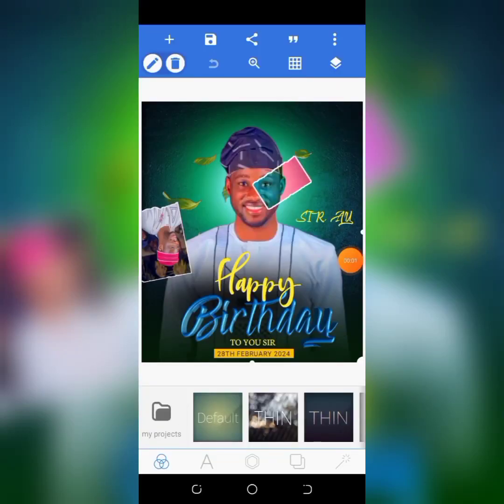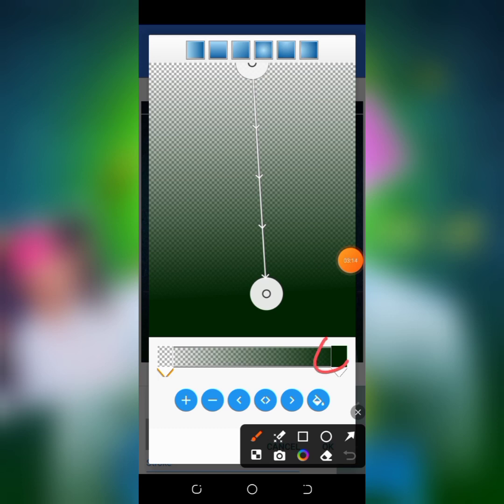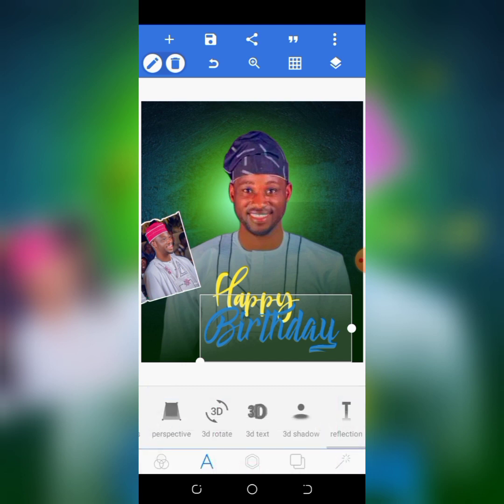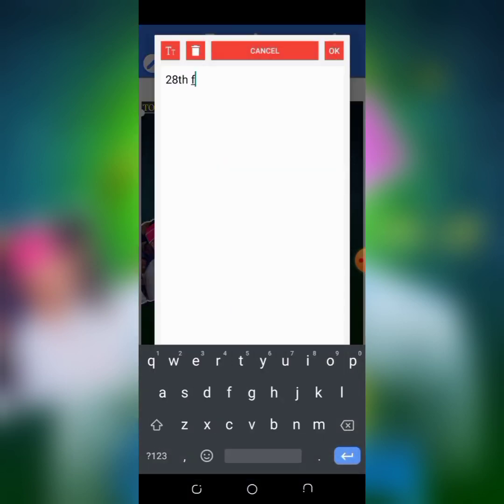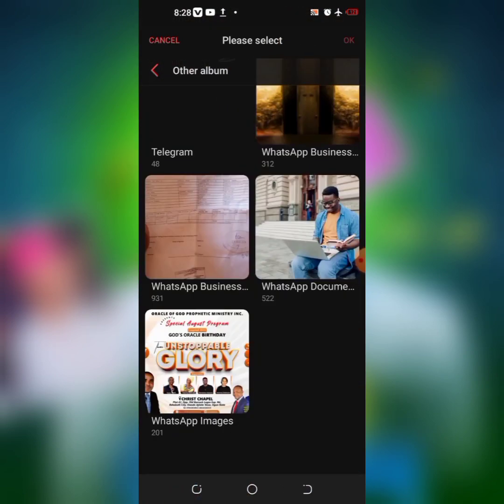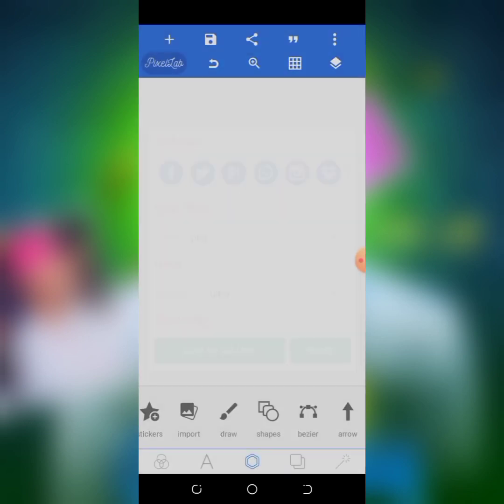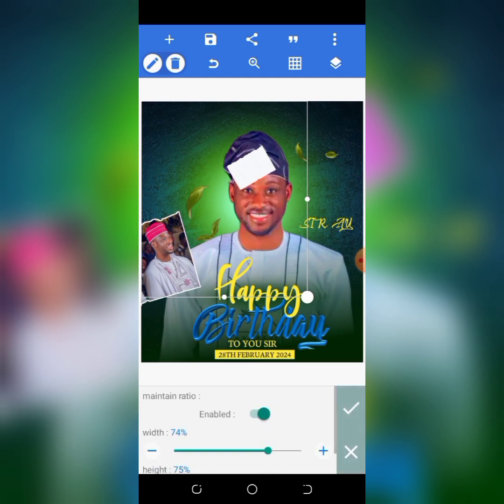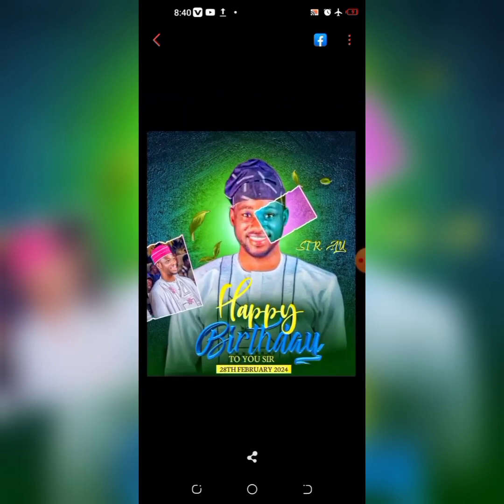Elevate Your Birthday Flyer Design with PixelLab: Pro Tips and Tricks"